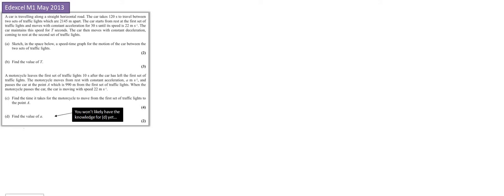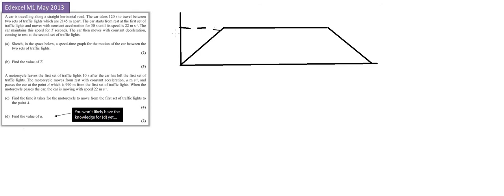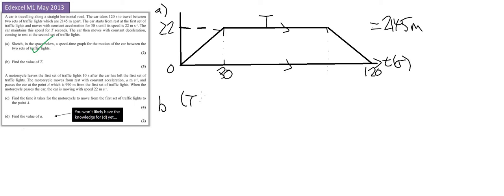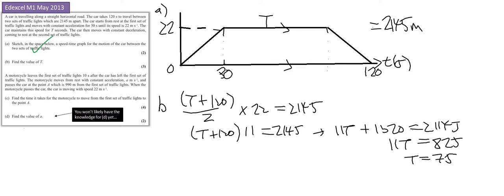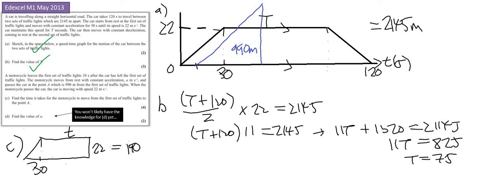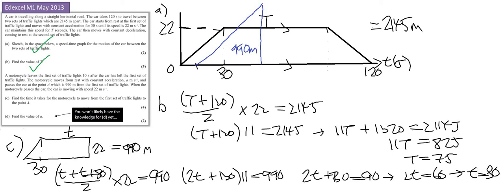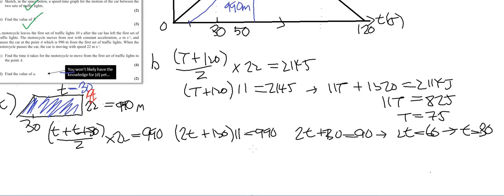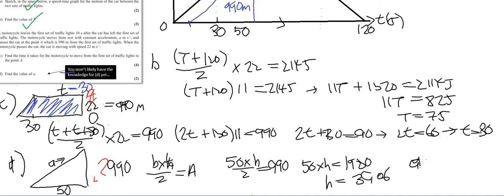Velocity time graph 2 objects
Kinematics, Velocity-time graph, finding unknown, algebraic rearranging, acceleration, relative motion, trapezium area